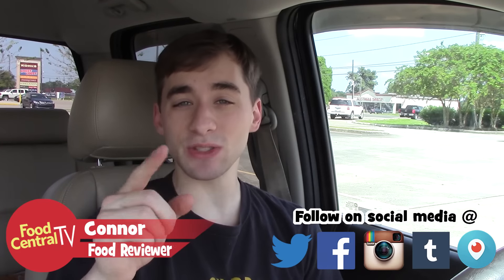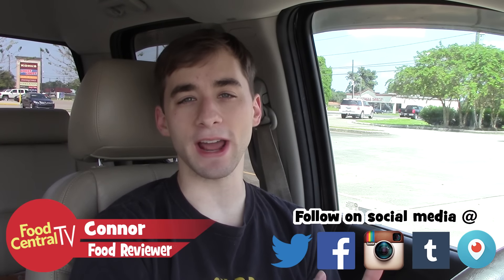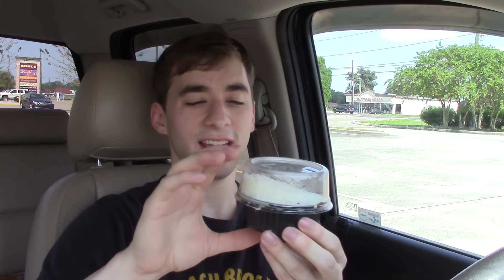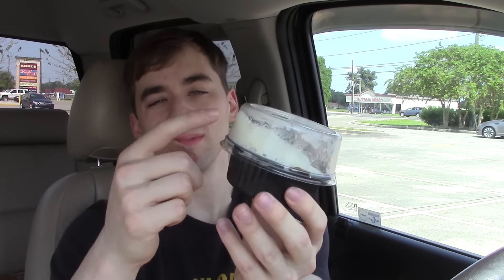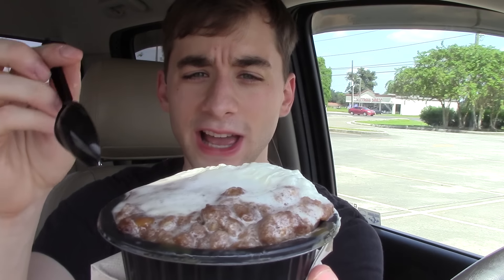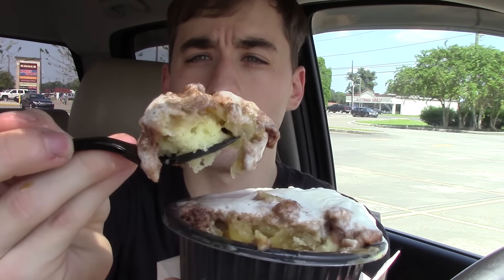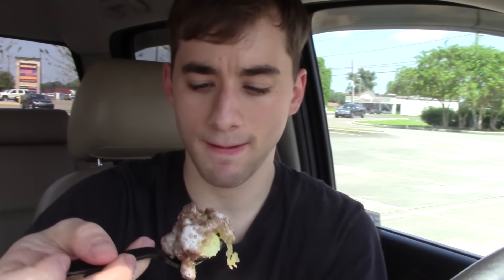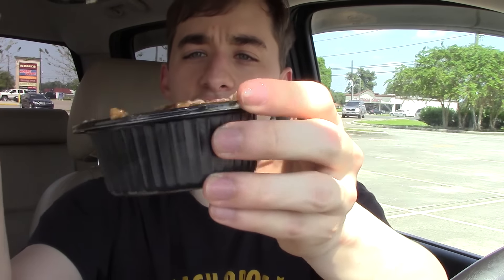Arby's Apple Crisp- Food Review #191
arby's brought back their apple crisp!

Pariscope- @TheFoodReview